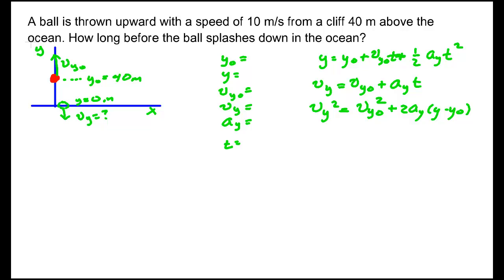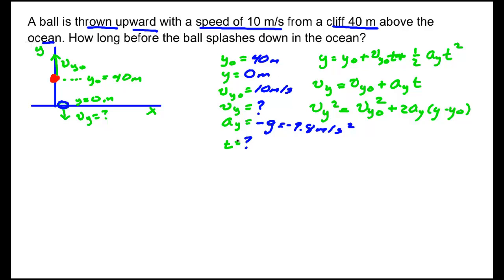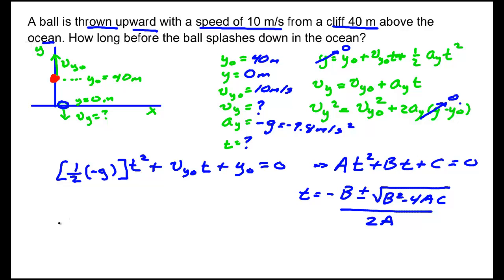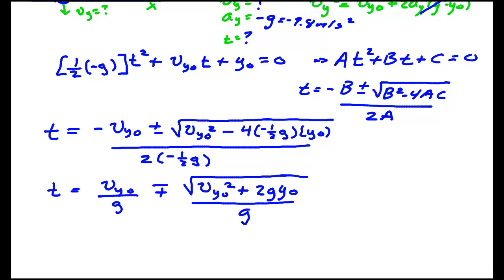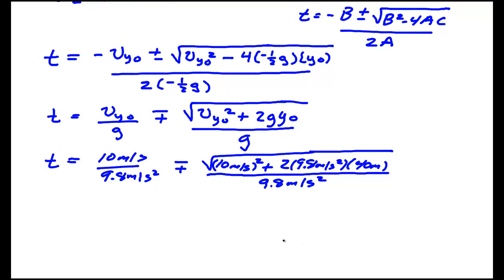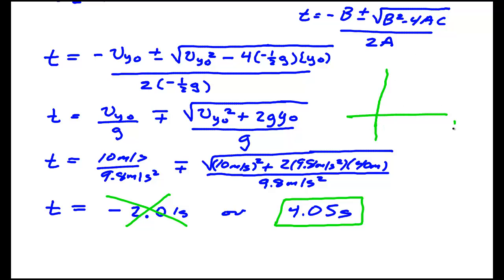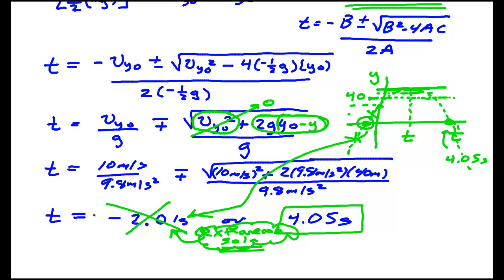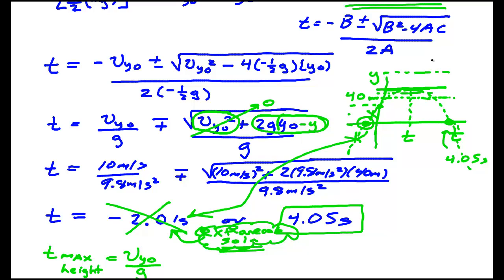Uniform Acceleration Example B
Solving a Free Fall example using the Kinematic Equations.